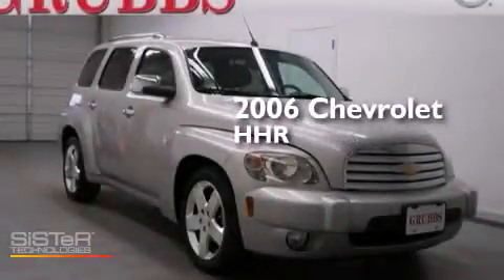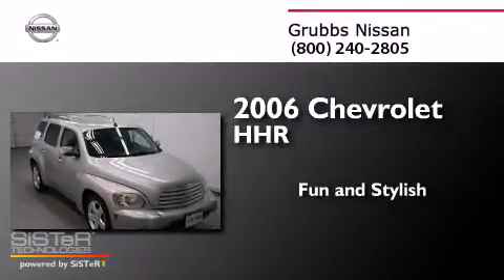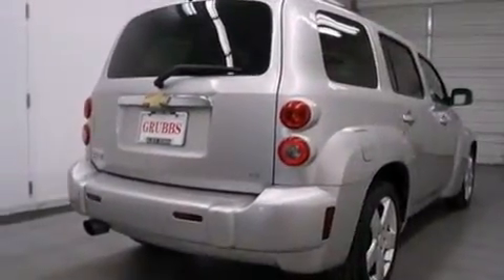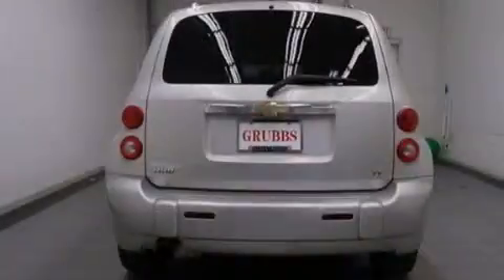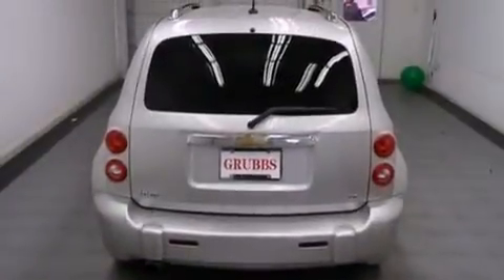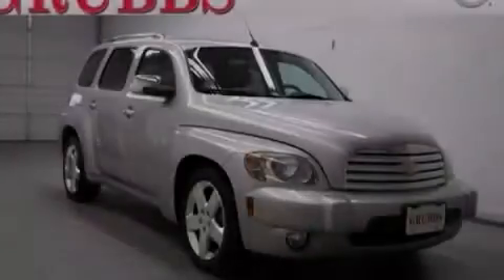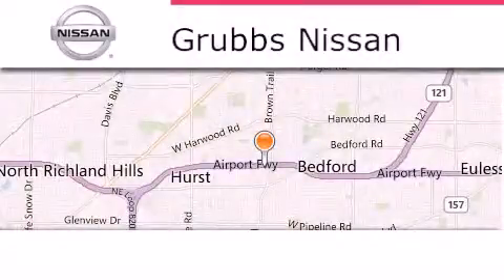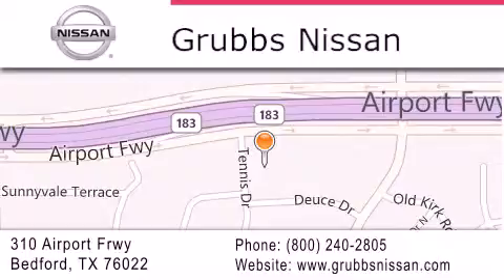Used 2006 Chevrolet HHR Plano TX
We have been honored to serve the Bedford TX area , we promise that your experience at our dealership will exceed your expectations ! Year : 2006 Make : Chevrolet Model : HHR Engine : 2.4L 4 cyls Stock : N10234B Grubbs Nissan Airport Freeway Bedford , TX 76022